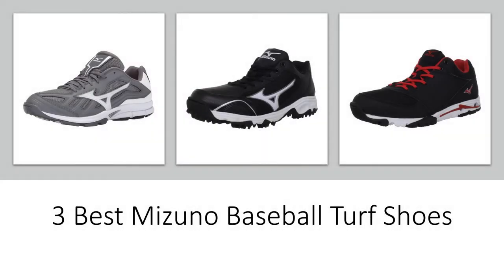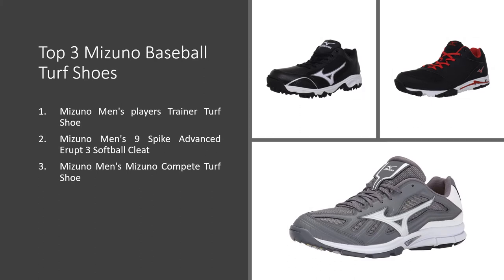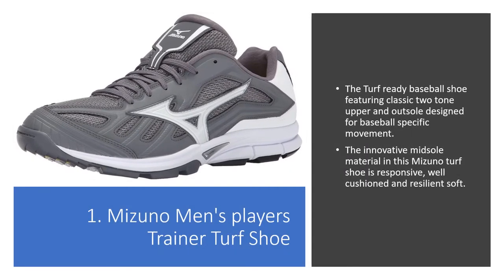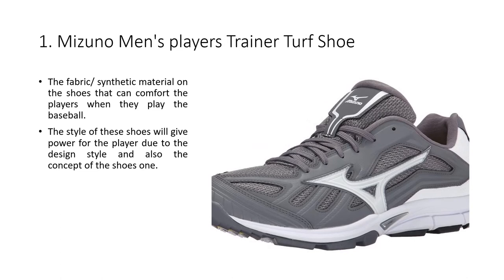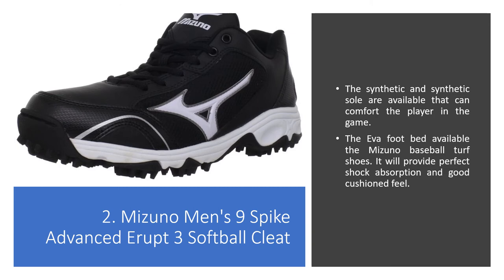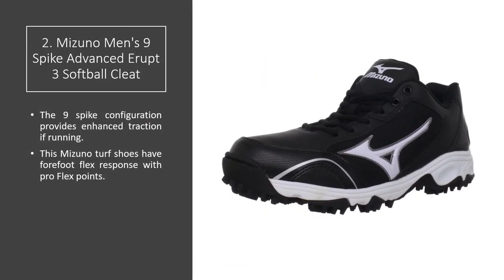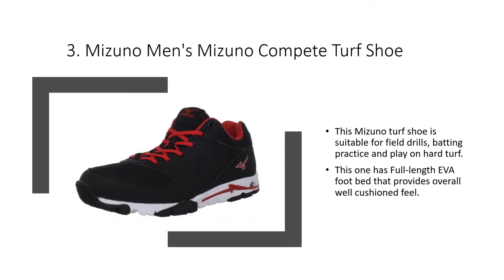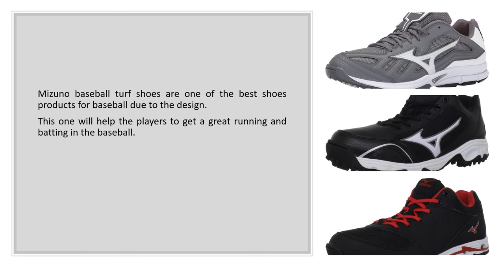3 Best Mizuno Baseball Turf Shoes - Players Trainer, 9 Spike Advanced Erupt 3, Compete Turf Shoe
3 Best Mizuno Baseball Turf Shoes - Players Trainer, 9 Spike Advanced Erupt 3, Compete Turf Shoe

Mizuno baseball turf shoes has been made by the great quality, so that the player will be comfortable when they run in the game. It will be the best idea for getting this one for the league.

Top 3 Mizuno Baseball Turf Shoes
Mizuno Men's players Trainer Turf Shoe
Mizuno Men's 9 Spike Advanced Erupt 3 Softball Cleat
Mizuno Men's Mizuno Compete Turf Shoe